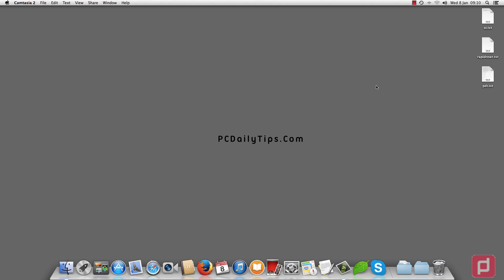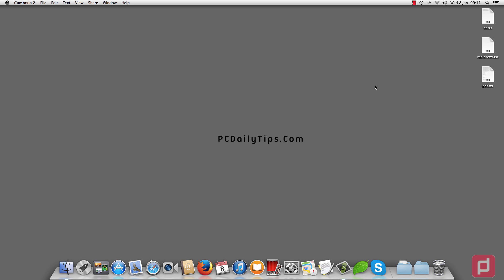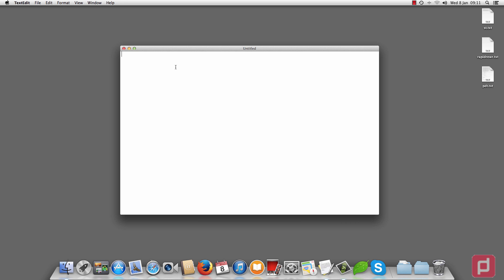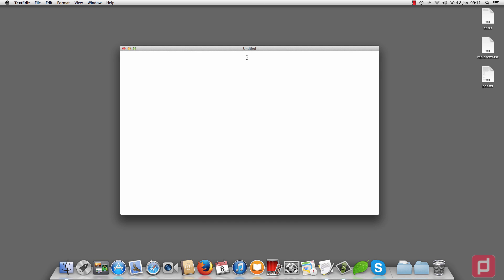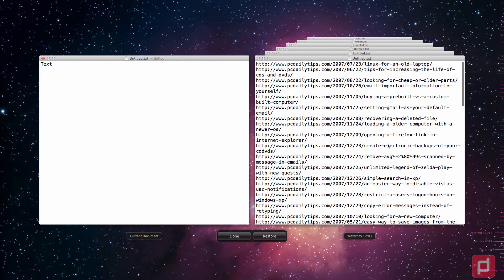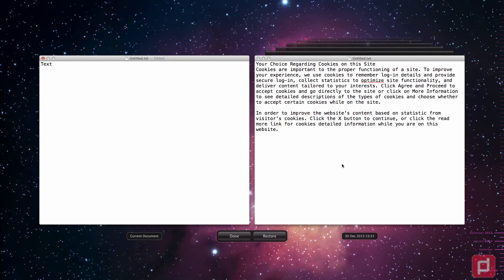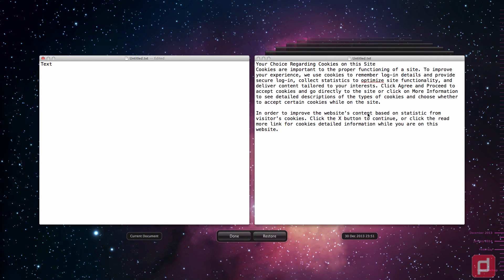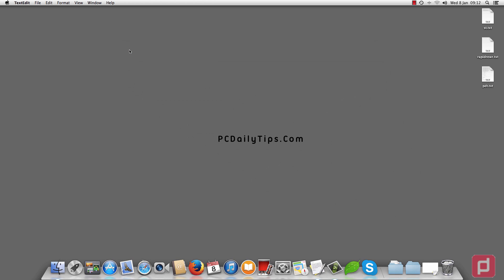How to restore unsaved TextEdit .txt files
If you closed your TextEdit, and forgot to save, want to restore or retrieve those unsaved TextEdit files, here is how I did this with .txt files in Mavericks Mac OS X, not sure with .rtf. Probably same, but I haven't tried it.